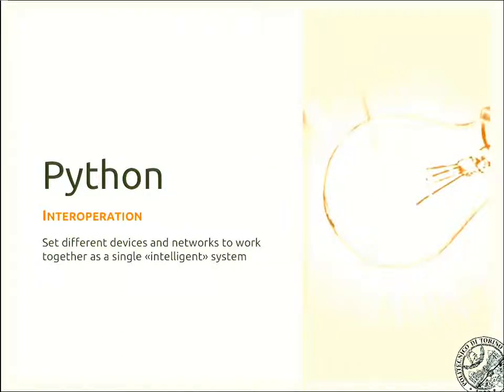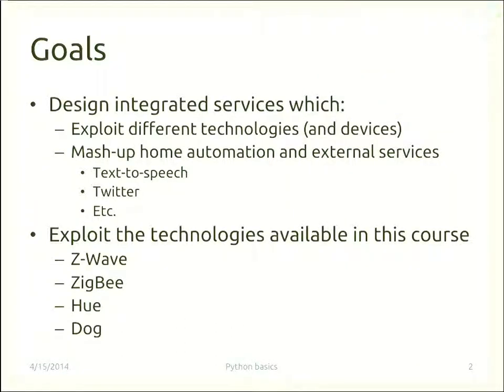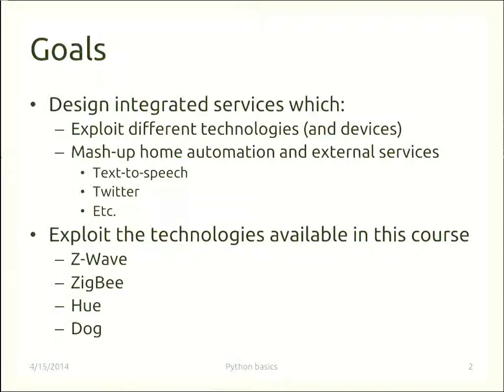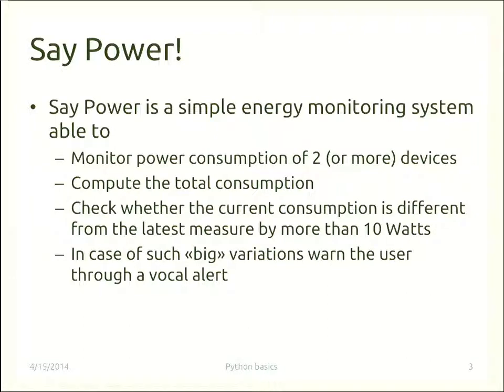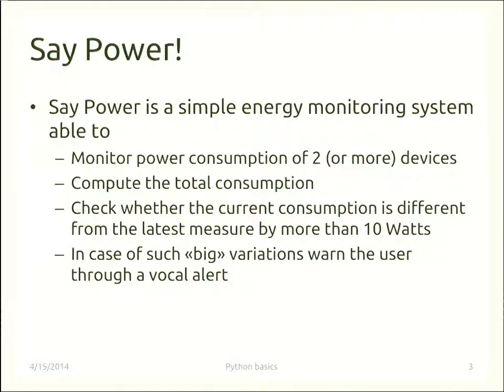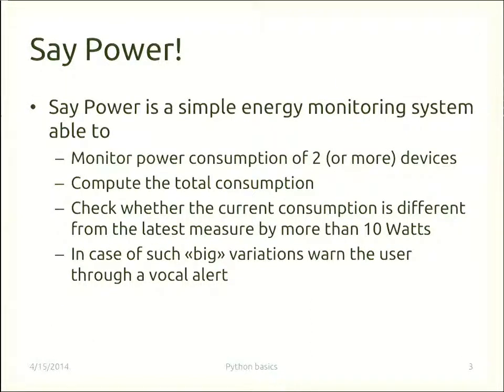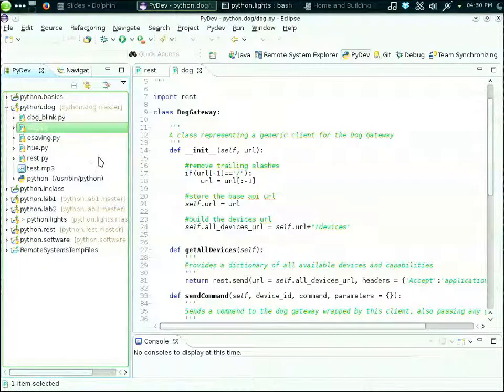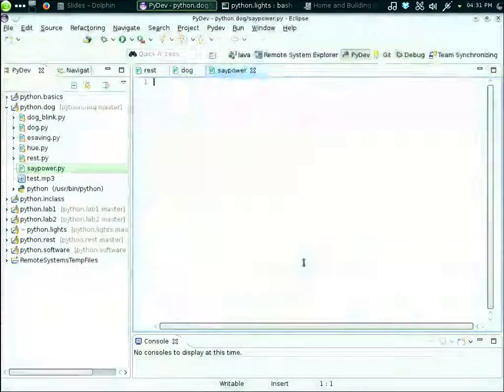Lecture 15 - Interacting with Dog Gateway - Ambient Intelligence 2014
Interaction with smart home devices through the Dog gateway

Teacher: Dario Bonino